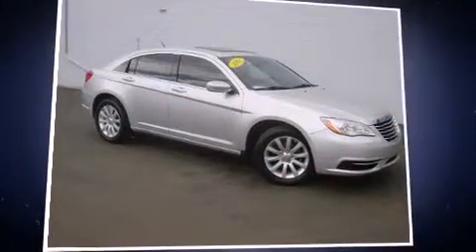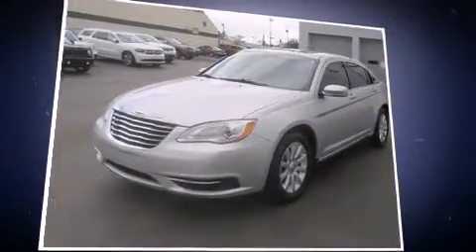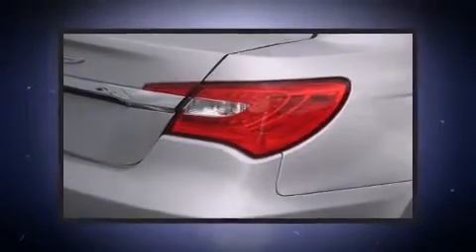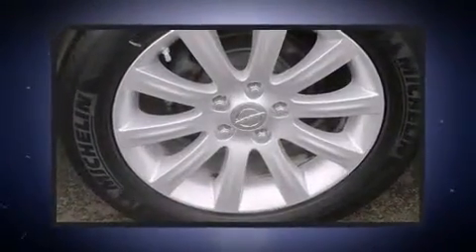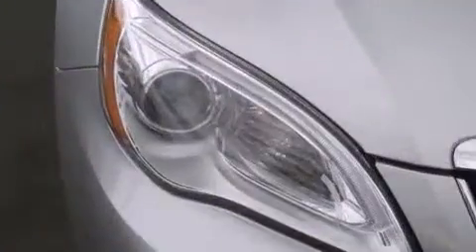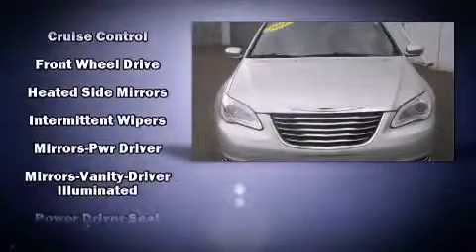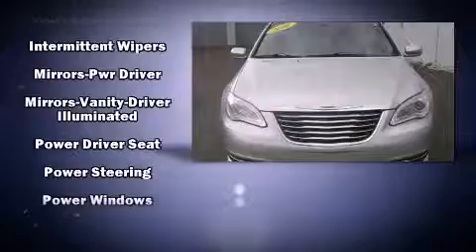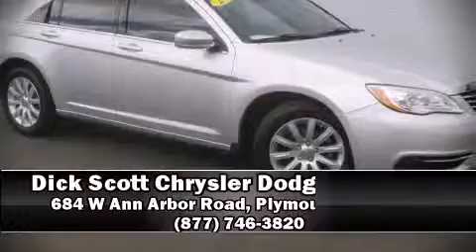2011 Chrysler 200 Touring in Plymouth, MI 48170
684 W Ann Arbor Road

Here's a great deal on a 2011 Chrysler 200. This 4 door, 5 passenger sedan still has less than 35,000 miles! It features an automatic transmission, front-wheel drive, and a 2.4 liter 4 cylinder engine. Top features include power windows, delay-off headlights, front bucket seats, air conditioning, power door mirrors and heated door mirrors, remote keyless entry, cruise control, and more. Chrysler ensures the safety and security of its passengers with equipment such as: head curtain airbags, front SIDE impact airbags, traction control, brake assist, anti-whiplash front head restraints, a panic alarm, and 4 wheel disc brakes with ABS. Various mechanical systems are monitored by electronic stability control, keeping you on your intended path. A Carfax history report provides you peace of mind by detailing information related to past owners and service records. Our experienced sales staff is eager to share its knowledge and enthusiasm with you. We'd be happy to answer any questions that you may have. We are here to help you.